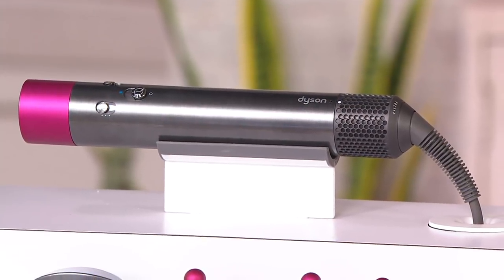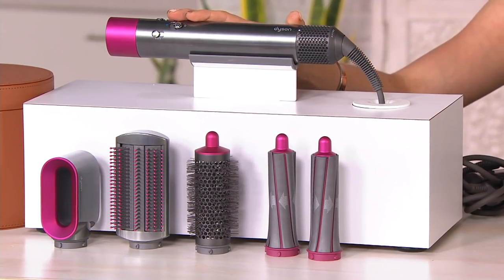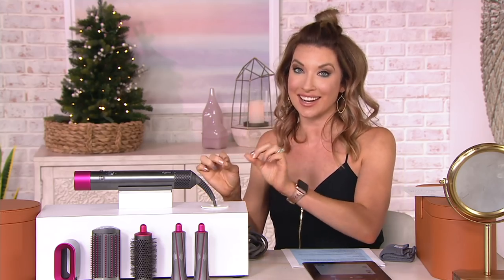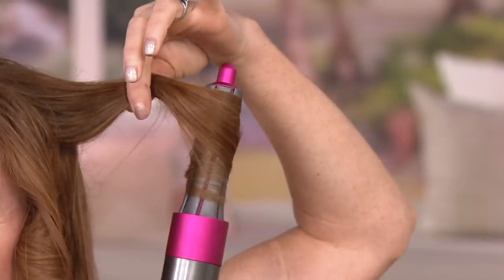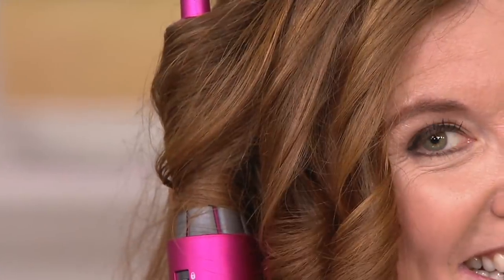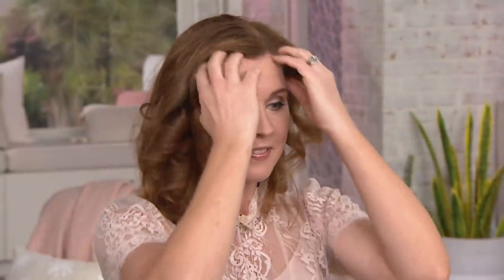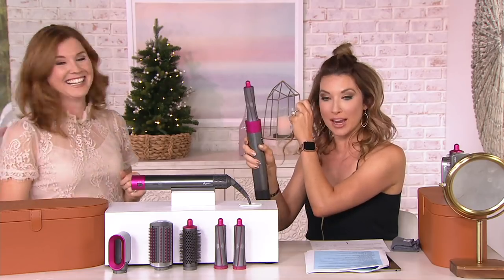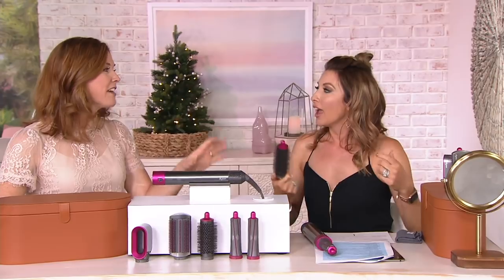Dyson Airwrap Volume & Shape Hair Styling Tool on QVC